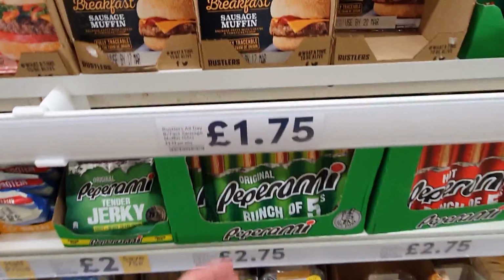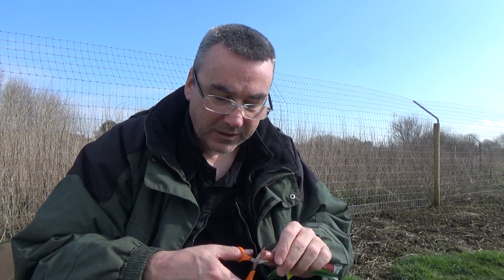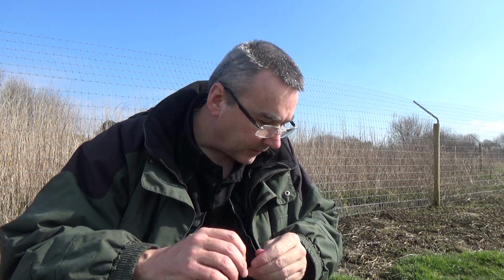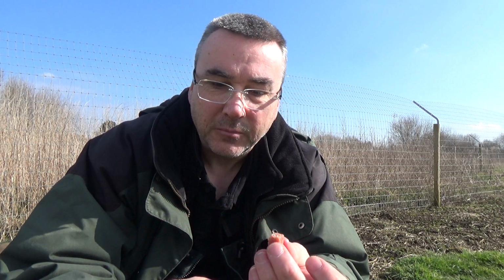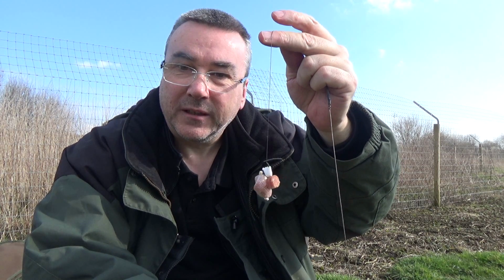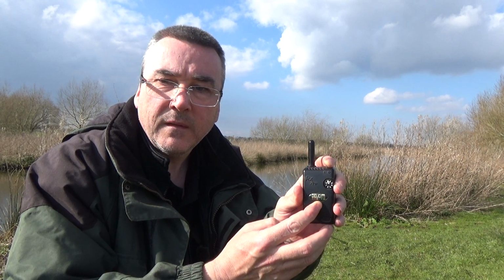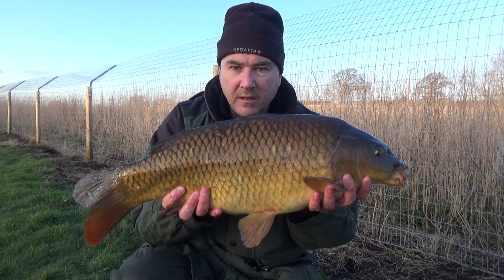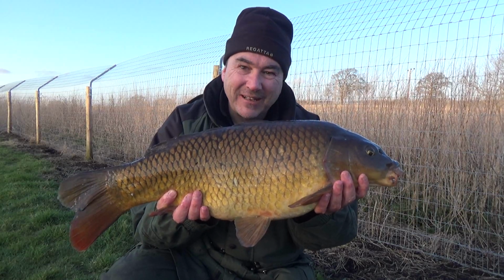Peperami for Carp Fishing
Peperami for carp fishing. A quick look at carp fishing with peperami, my peperami carp rig, presentation tips and pitfalls to look out for when fishing with this tasty carp bait. Every carp angler needs a backup plan for scratching time and a peperami carp bait is my choice for nicking bites when the boilies fail.

Nikon D5600 DSLR Camera
Sony Camcorder
Rode Video Mic
Go Pro Hero Camera
DSLR Camera Light
Samsung Galaxy S10+ Camera phone